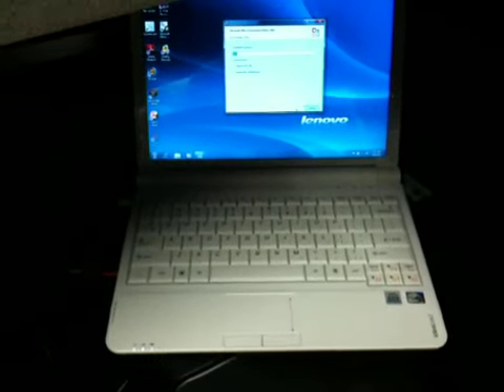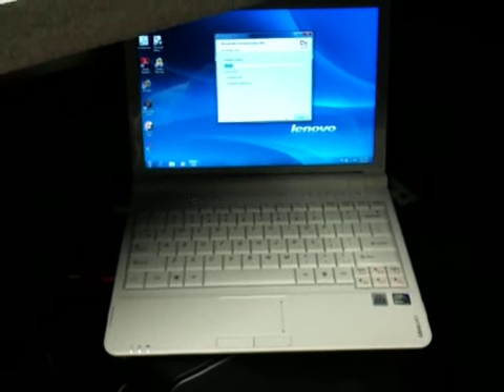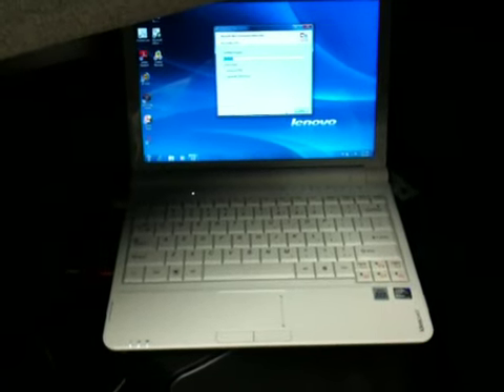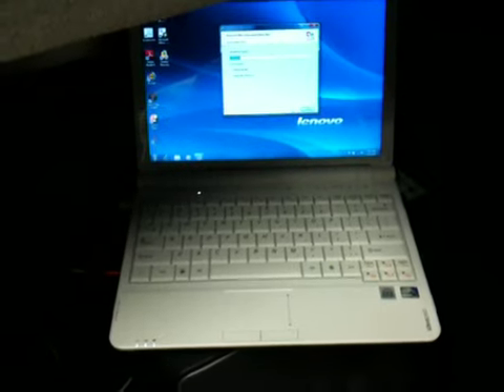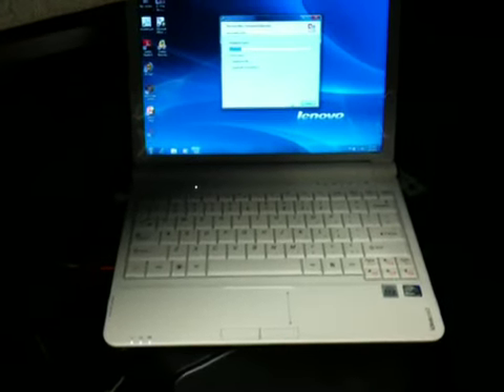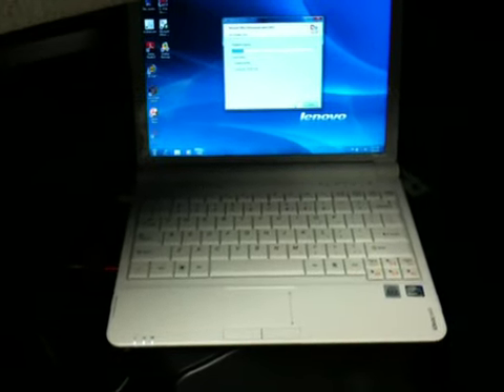Lenovo IdeaPad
Nice